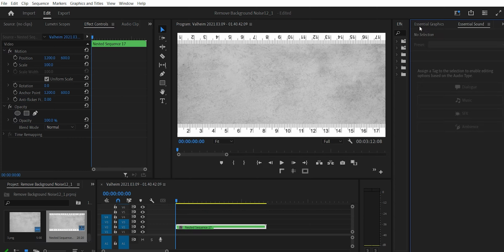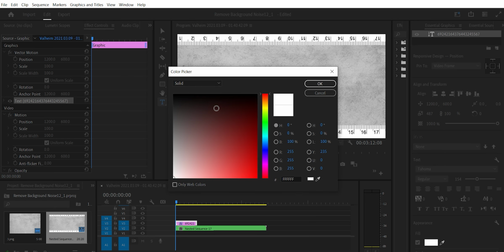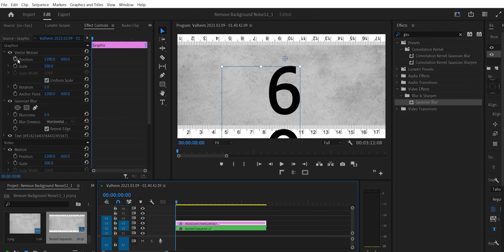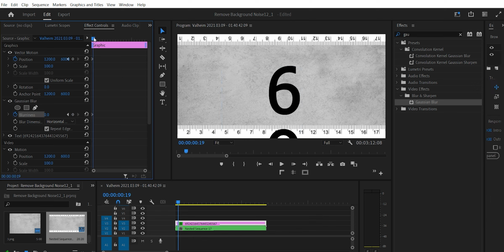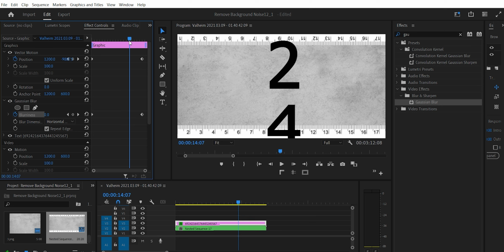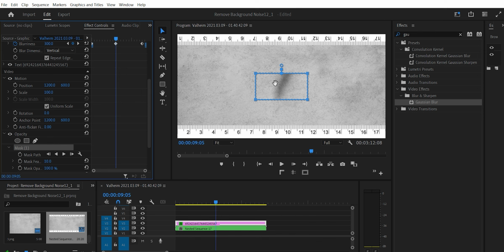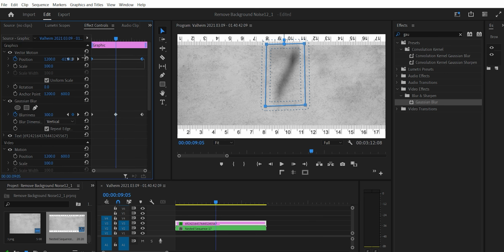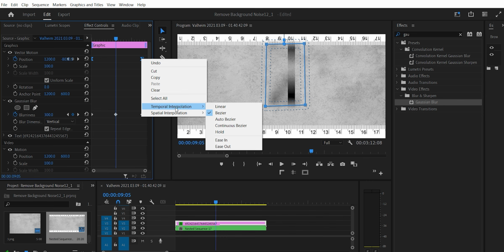How to Make Random Number GENERATOR In Premiere Pro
How to Make Random Number Generator in Premiere Pro Learn how to use the Time expression or Slider Control with randomization techniques in the Essential Graphics panel to simulate changing numbers.

Want to create a Random Number Generator effect in Adobe Premiere Pro? 🔢🎬 This fun and dynamic effect is great for game-style edits, countdowns, giveaways, or tech-inspired transitions. In this quick tutorial, you’ll learn how to animate numbers that appear to shuffle or change randomly before landing on a final value!

🔹 What You’ll Learn:
✅ How to create changing numbers using text layers and keyframes
✅ Use the Expression Controls with After Effects (optional for dynamic randomness)
✅ Simulate randomization manually with frame-by-frame number changes
✅ Add motion blur, glow, and sound effects for extra impact

Make Random Number Generator in Premiere Pro How to Discover a step-by-step method to animate numbers using expressions and effects that create a random number display on screen. Random Number Generator How to Make in Premiere Pro Understand how to combine a text layer with a Slider Control effect and expressions to generate numbers that appear randomly during playback.

How to Make Number Generator Random in Premiere Pro Explore techniques involving expressions like random() or wiggle() to dynamically change numbers in a text layer for a random generator effect. Premiere Pro How to Make Random Number Generator Use essential tools like expressions and effects in Premiere Pro to build a basic random number generator for motion graphics or counters.

In Premiere Pro Make Random Number Generator How to Step through the process of linking a text layer to a control slider and applying randomized value expressions to simulate a number generator.
Number Generator Random How to Make in Premiere Pro Create a randomized number display using sliders and keyframes, ideal for countdowns, giveaways, or digital interface effects.

Random Number Generator in Premiere Pro How to Make Learn to simulate random numbers appearing on-screen by combining text layers and creative use of expressions within the Effects Controls panel. Premiere Pro Random Number Generator How to Make
Follow a practical guide to animate random numbers by integrating a text effect with the Slider Control and expressions for dynamic results. Make Number Generator Random in Premiere Pro How to Master the animation of randomly shifting digits by syncing a text element with randomized control values inside Premiere Pro.